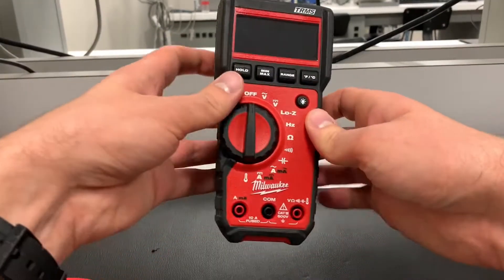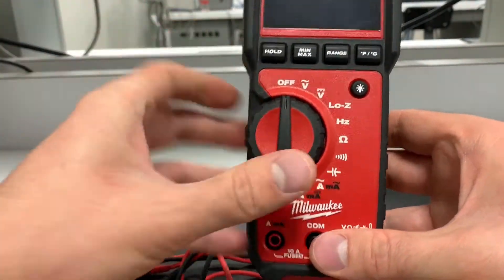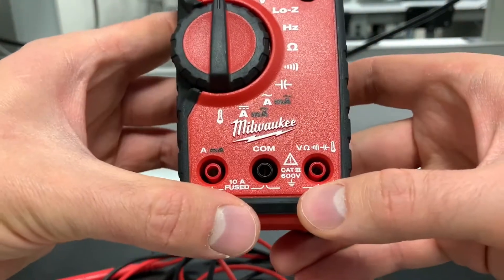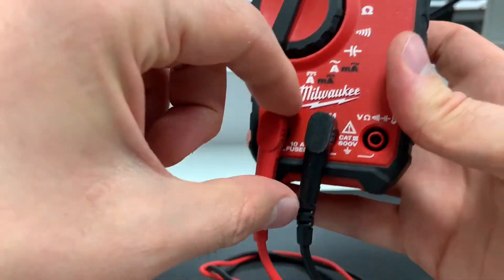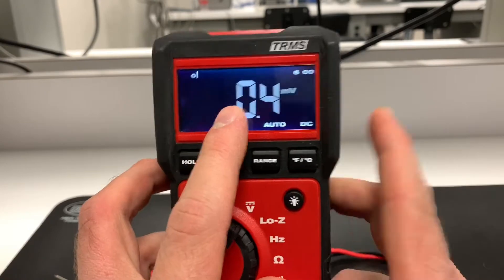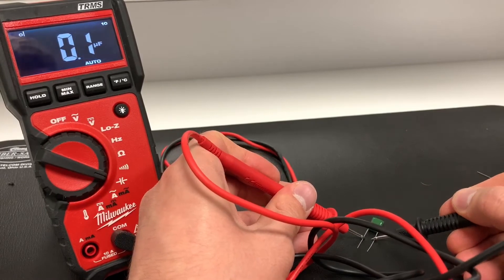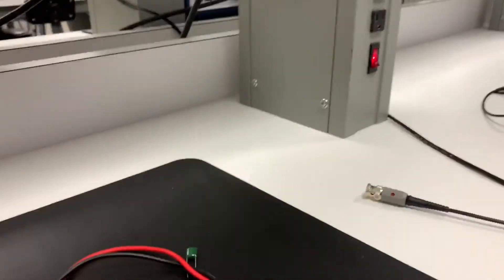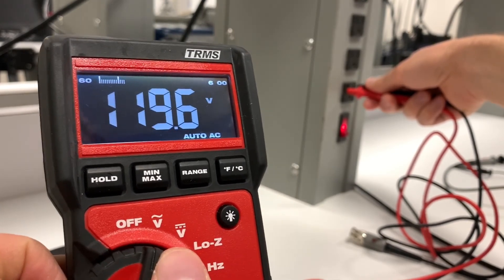Milwaukee Digital Multimeter Overview - For Beginners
This video provides a summary of a Milwaukee multimeter 2217-20. Settings covered include AC voltage, DC voltage, Lo-Z, Frequency, Resistance, Diode, Continuity, Capacitance, Current and Temperature. Covers basic safety tips and common settings and measurements. Discusses the range of measurements and the inability of this meter to measure nF capacitance.

Recommended Multimeters

Milwaukee (without thermocouple)

Clamp Meter

Other good meter by fluke

Timestamps
0:00 Introduction
1:15 Multimeter Settings - Function Wheel
2:12 Multimeter Ports - Common, Voltage/other functions, and Current
4:39 How to measure DC Volts
5:04 Measuring Resistance
5:42 Measuring Capacitors
7:00 Measuring AC Voltage - Line Voltage